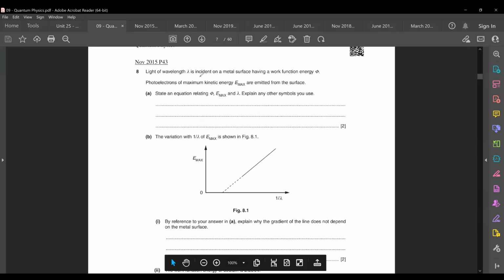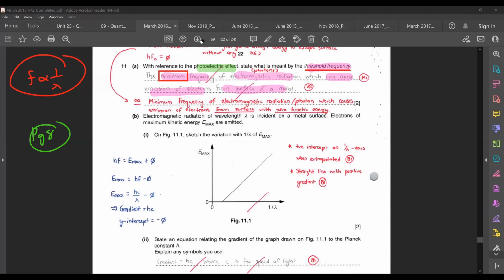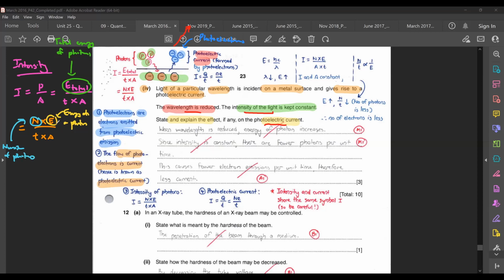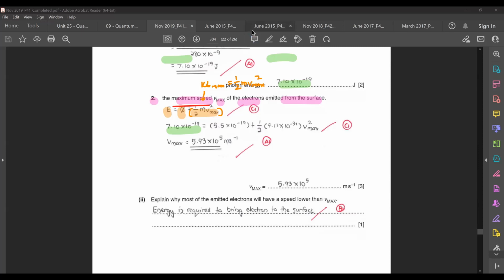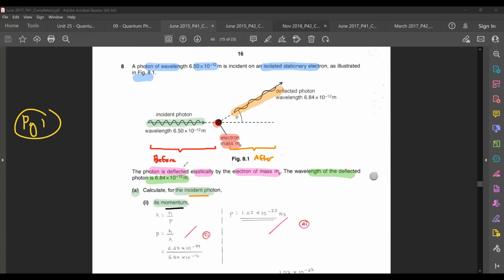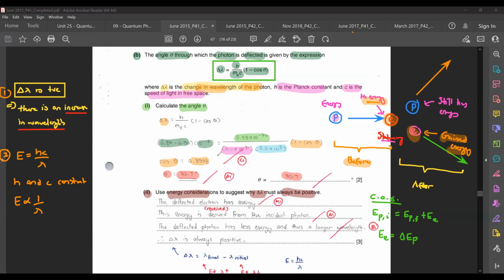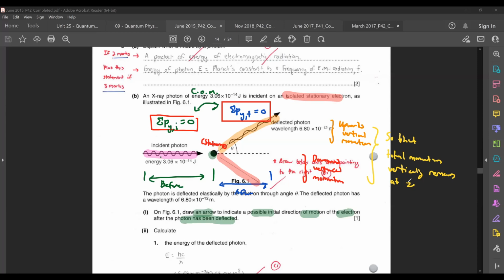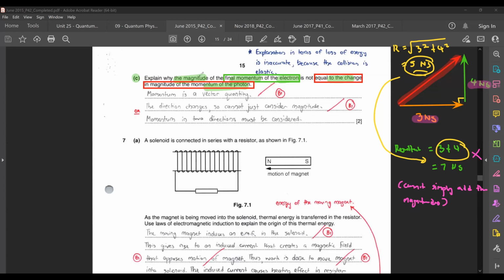25.2b Past Year Questions (Photoelectric Emission) | Quantum Physics (A2) | CAIE 9702 Physics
CAIE 9702 Physics (A2) | Further past year question discussion related on Photoelectric Emission:
0:00 Oct/Nov 2015 P43 (Q8)
7:43 Feb/March 2016 P42 (Q11)
22:18 Oct/Nov 2019 P41 (Q11)
33:05 May/June 2015 P41 (Q8)
46:47 May/June 2015 P42 (Q6)